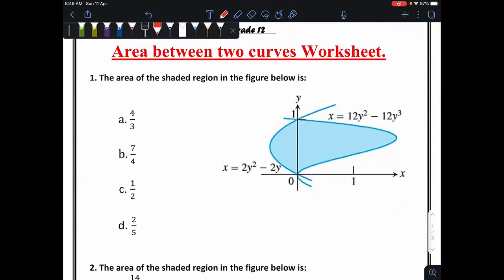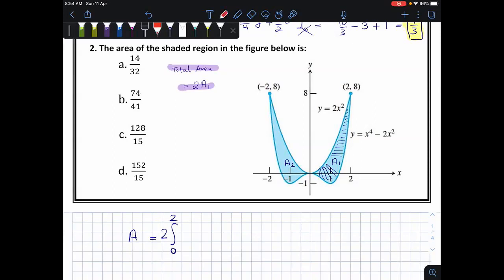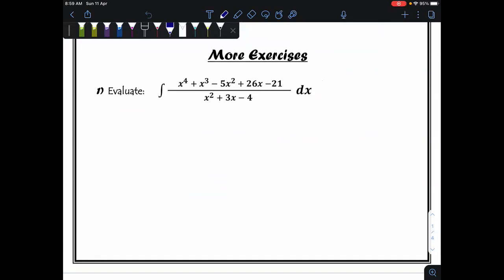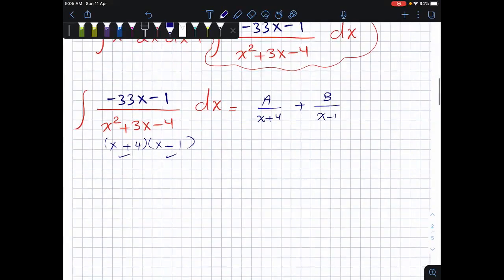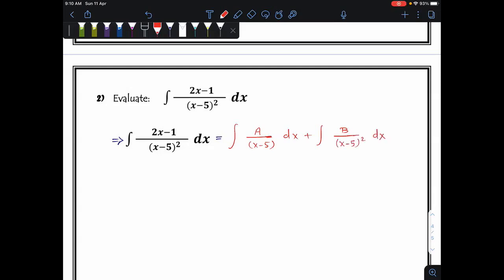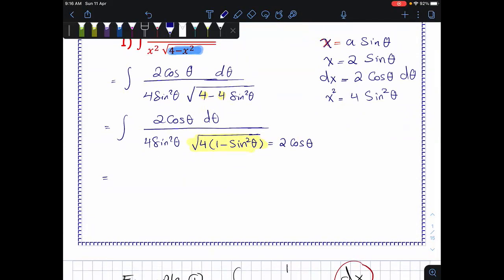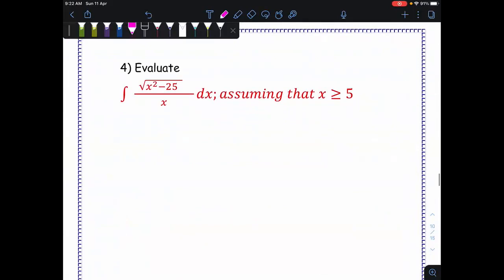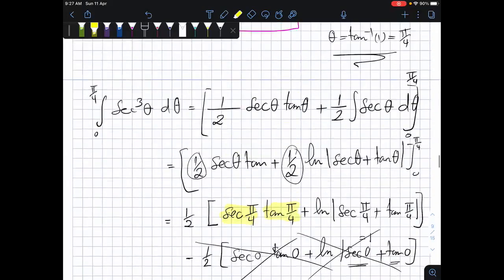GRADE 12A - FINAL REVISION